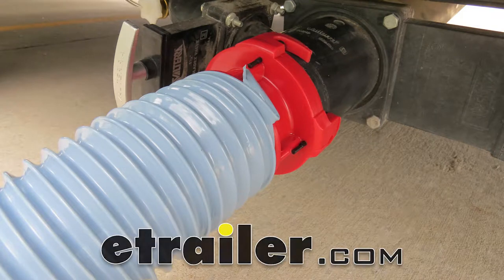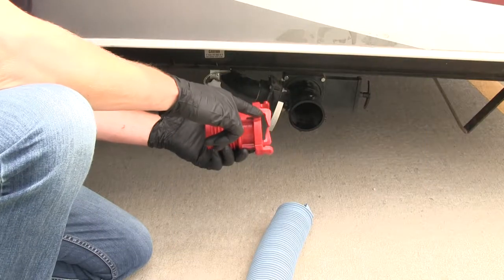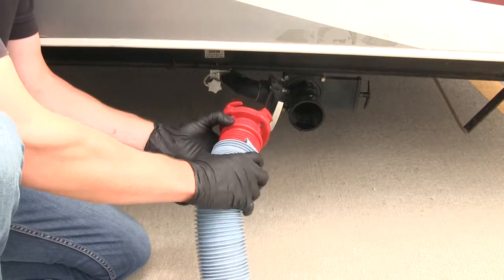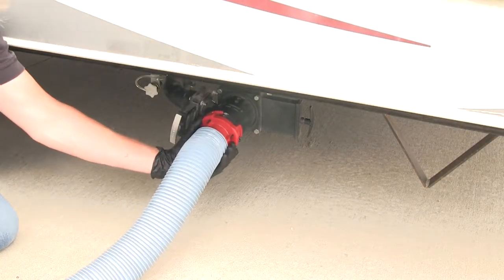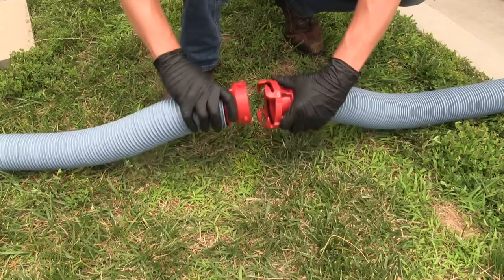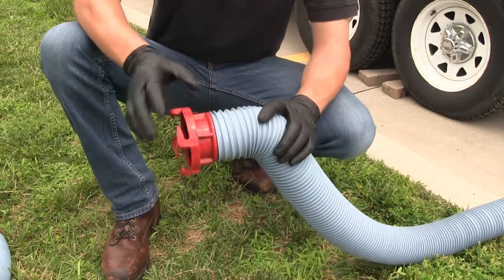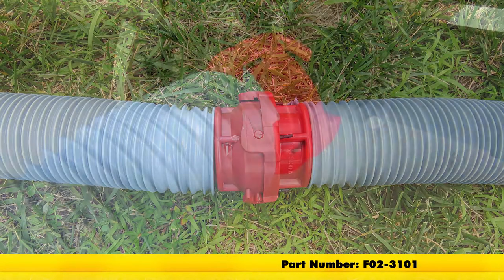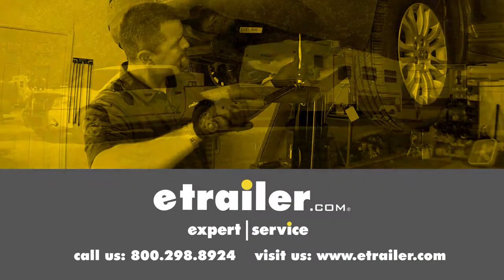etrailer | Checking Out the EZ Coupler Self-Threading RV Sewer Hose Adapter w/ 3" Bayonet Fitting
Click for more info and reviews of this EZ Coupler RV Sewer Hose Fittings:

Today we're going to be taking a look at the EZ Coupler Self-Threading RV Sewer Hose Adapter, part number F02-3101. This adapter has a bayonet fitting. The other end threads into your standard three-inch RV sewer hose. This creates a tight seal so you can then attach it to your RV's gray and black water tank. It can also be used to attach to a lug fitting on another hose to create an extension. It features a rubber seal to further prevent leaks.

No clamps or hardware are needed to install it. That's going to complete our look at the EZ Coupler Self-Threading RV Sewer Hose Adapter, part number F02-3101.